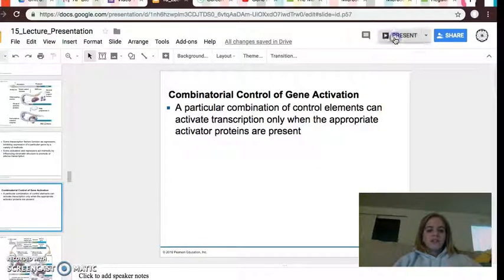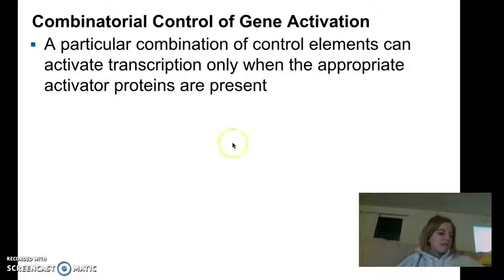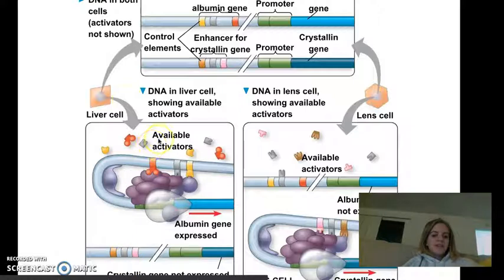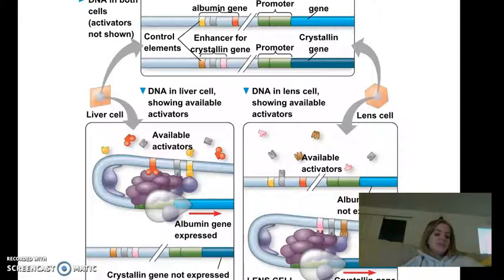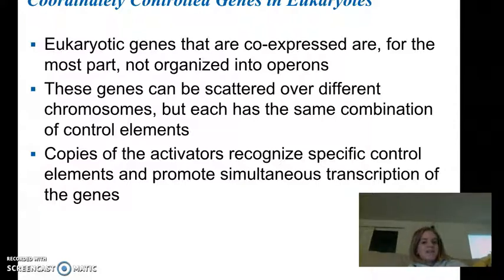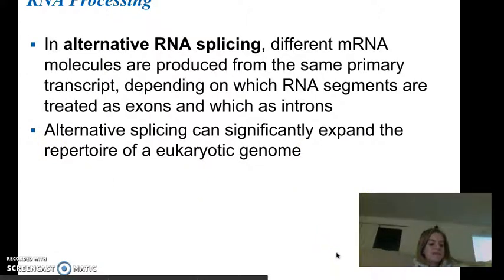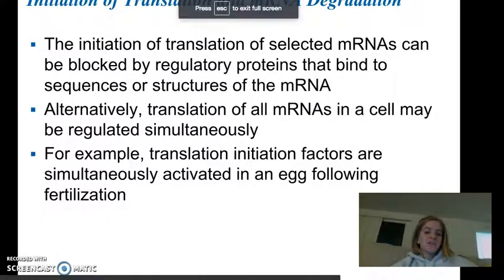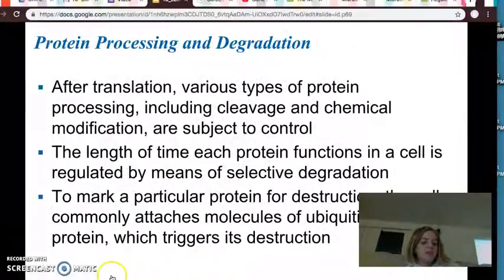15.2: part 2 Eukaryotic Gene Expression